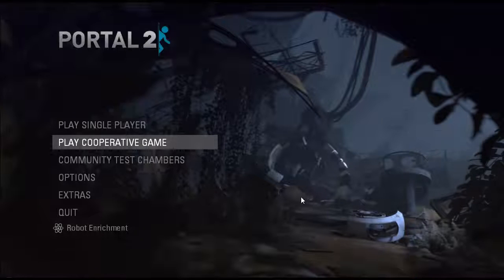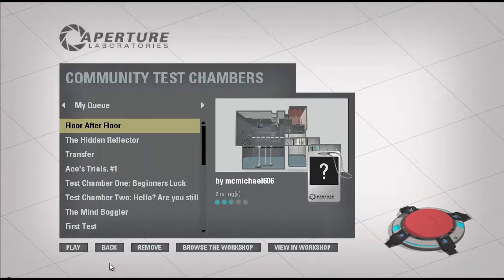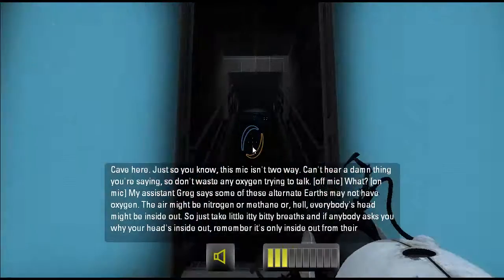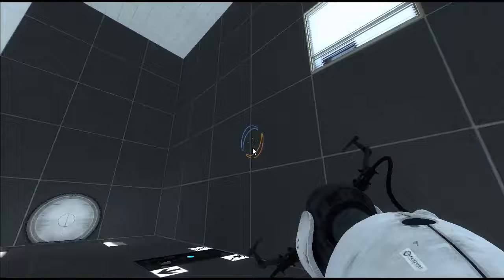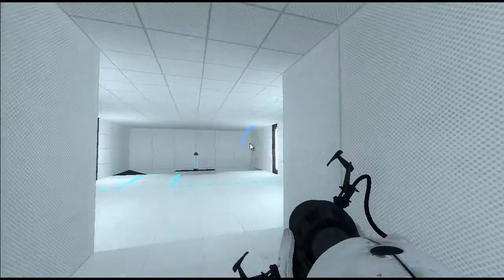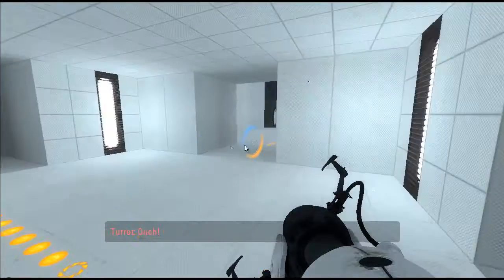Portal 2 PTI Episode 2: Floor After Floor by mcmichael606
I'm preeeetty sure I broke this one...